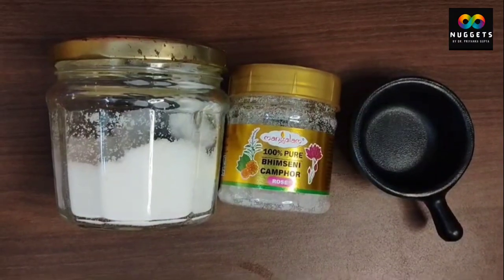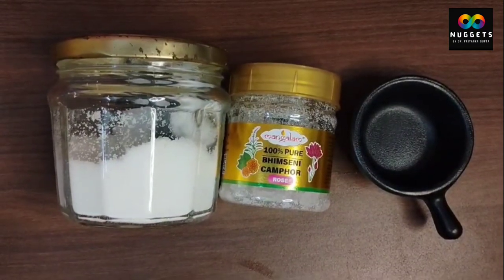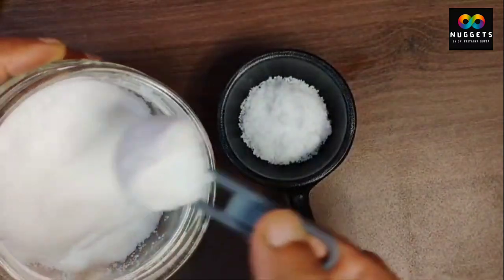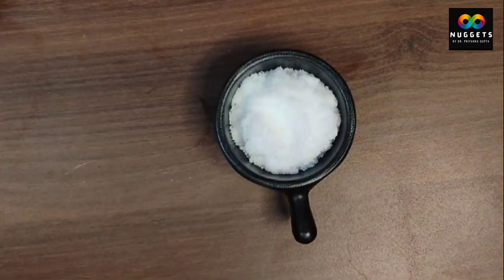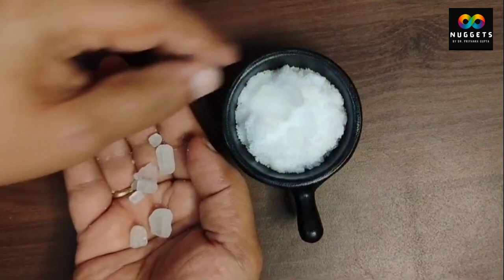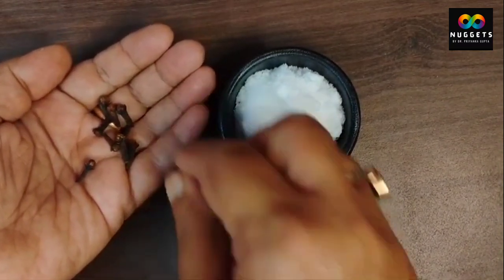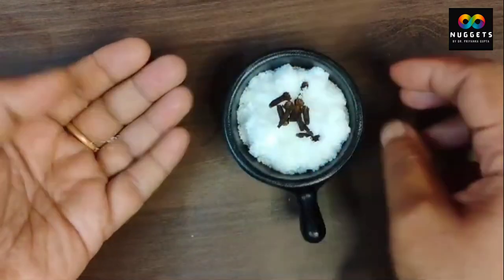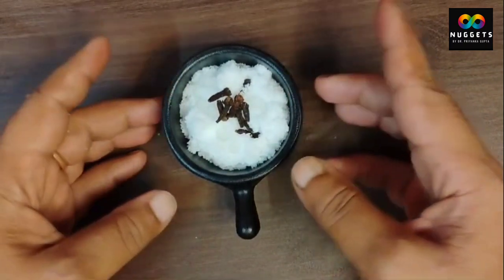Aura Cleansing Tips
How to Cleanse Negative Energy from Your Home

Description:
In this video, learn a simple method to cleanse your home of negative energy using just three ingredients: salt, camphor, and cloves.

Here’s how:
- Take a bowl of salt and add some camphor and cloves to it.
- Salt has natural healing properties and can neutralize negative energy.
- When combined with camphor and cloves, this mixture becomes even more powerful to clear the energy in any room, including the washroom, where negativity can also build up.

Try this easy home remedy to create a positive and peaceful environment!

 cleanse negativity from home
salt n camphor
 cleansing cclove
 home aura cleaning
Negative Energy Cleansing
 Aura Clearing
Home Energy Healing
Salt Camphor Cloves
 Home Cleansing Ritual
 Positive Energy
Spiritual Cleansing
 Remove Negativity
 Energy Healing
Home Remedies
 nuggets by dr priyanka
life coach dr priyanka
 blissful living
 nuggets for life
dr jitendra adhia
guni guru
jnu alumni

Dr. Priyanka Gupta
From: Gorakhpur, Uttar Pradesh ( India )